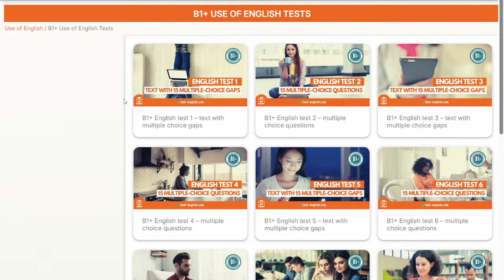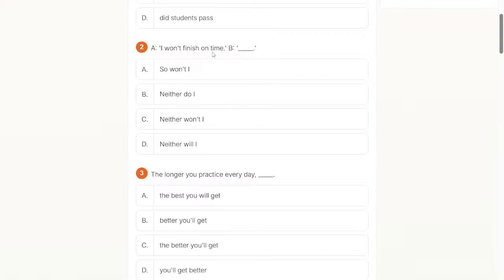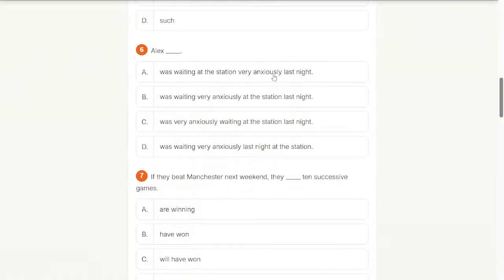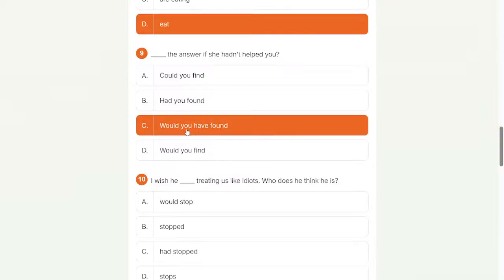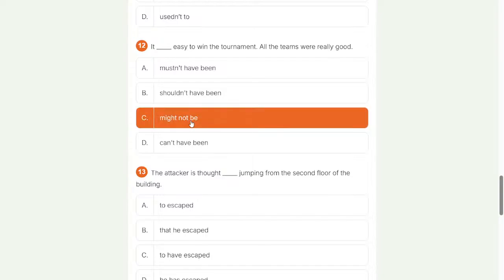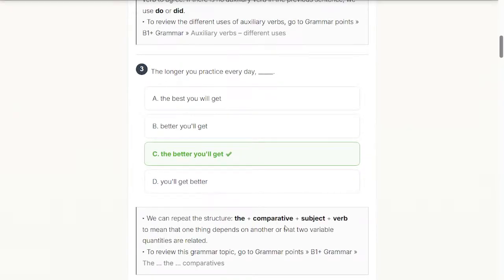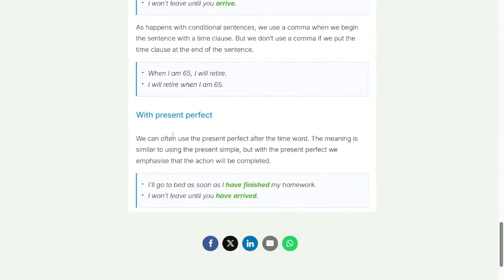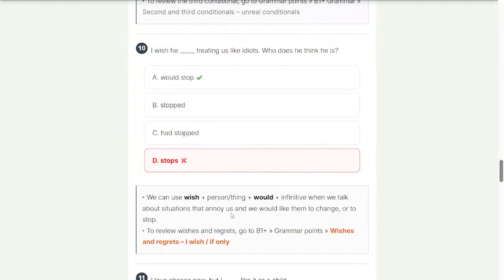Superior Nonsense Live Stream